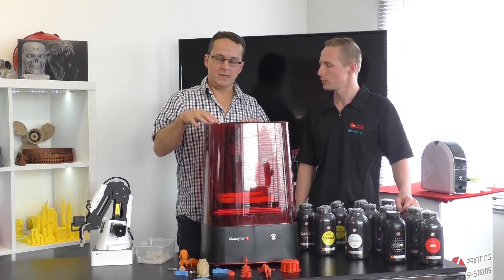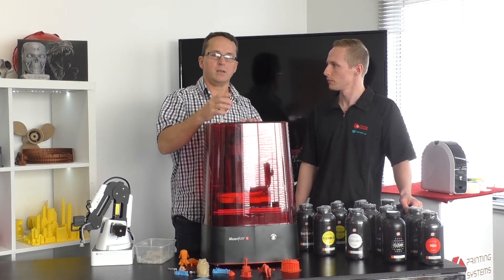MoonRay - UV DLP 3D Printer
Accuracy and detail are key to those in the dental & jewellery industries. That's why the MoonRay resin printer and it's intuitive DLP technology makes it ideal for such use.